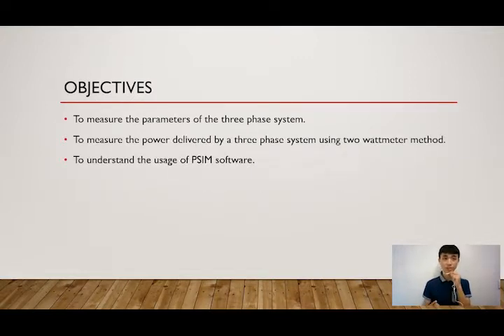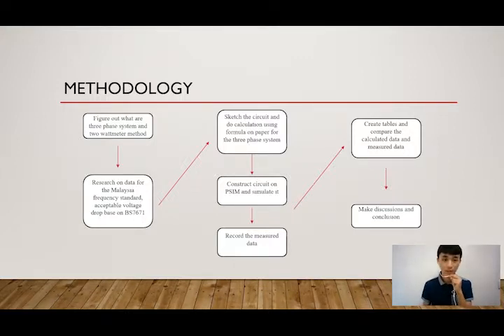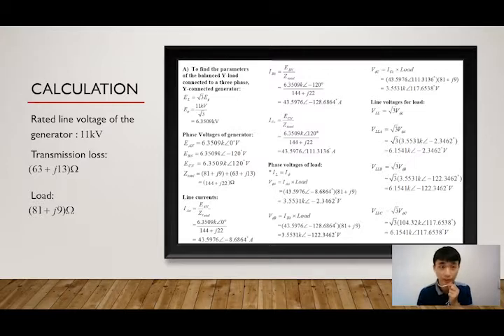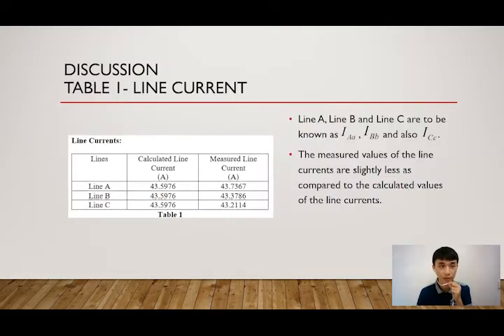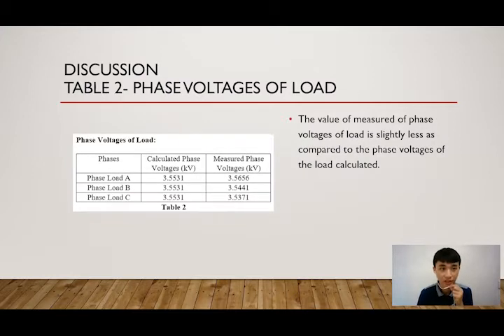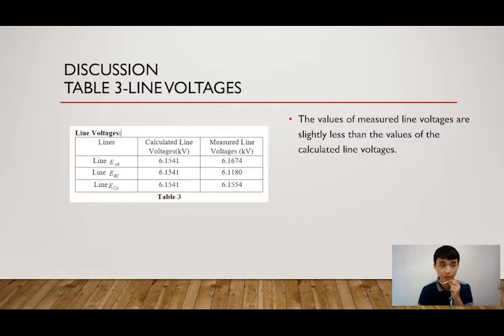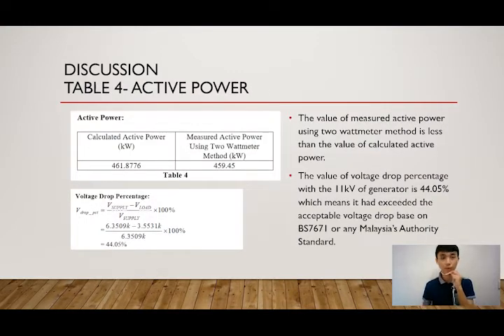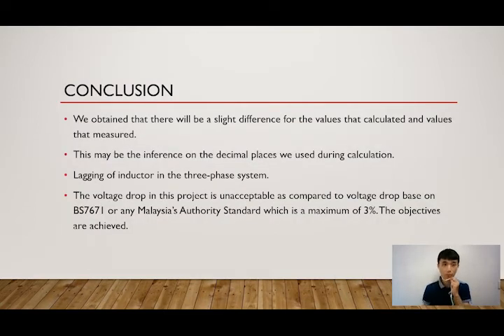Tan Chang Wei